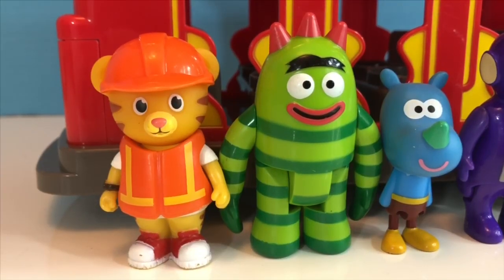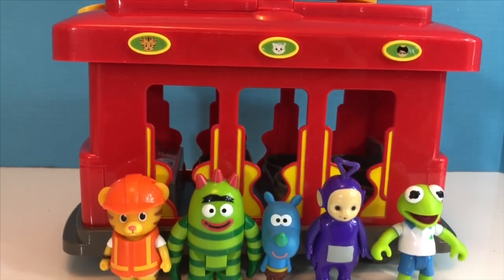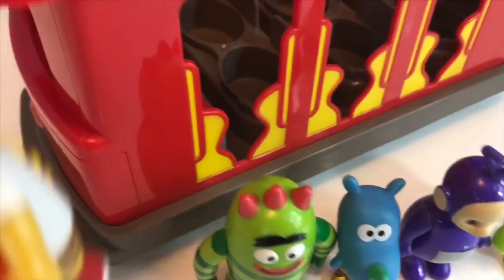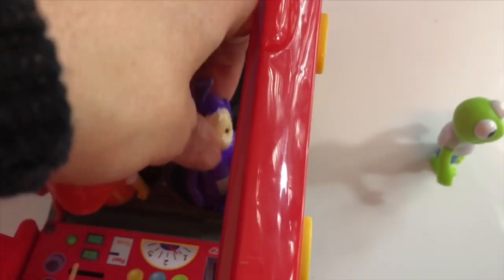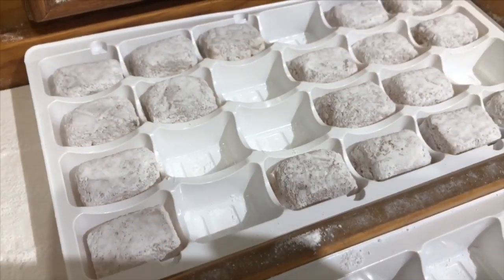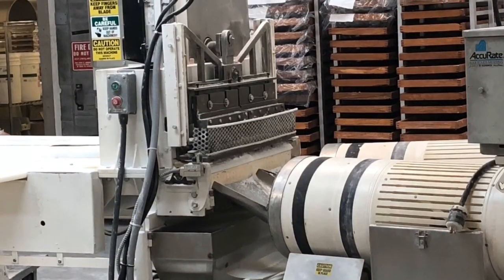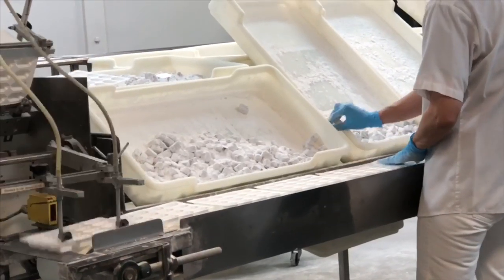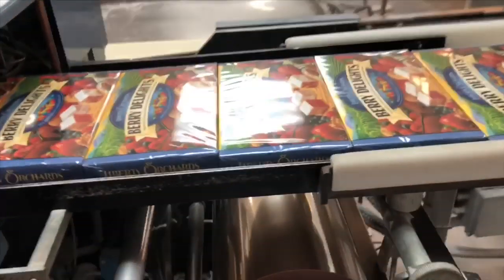Daniel Tiger Toys TROLLEY RIDE To CANDY FACTORY!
Daniel Tiger’s Neighbourhood  Red Trolley Ride Sounds Candy Factory tour Yo Gabba Gabba  Brobee  Hey Duggee Tag Teletubbies Tinky Winky Muppet Babies Kermit for kids toddlers preschoolers children

Tiny Treasures hops on the red Daniel Tiger trolley with many toy friends to visit a candy factory. Enjoy!